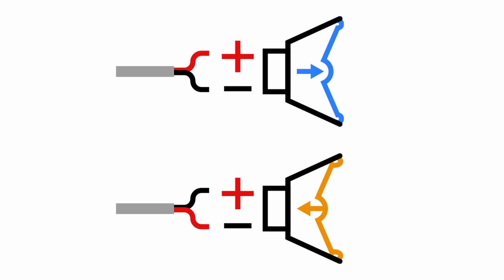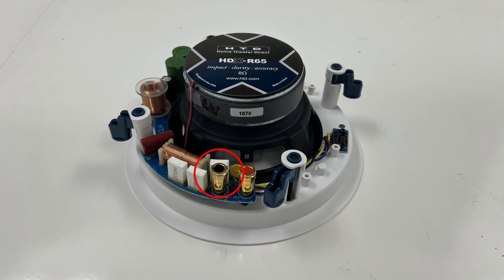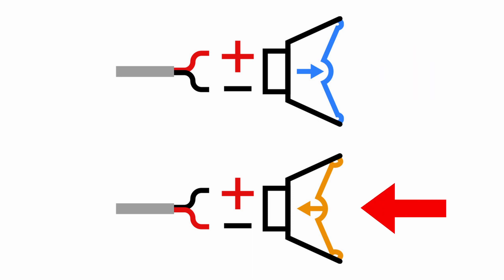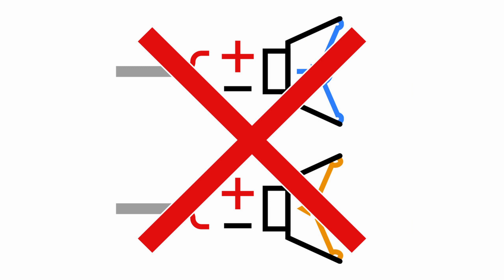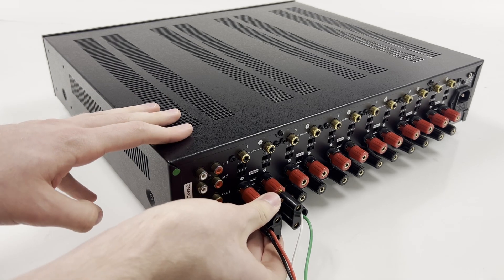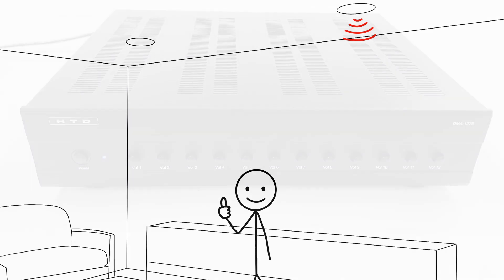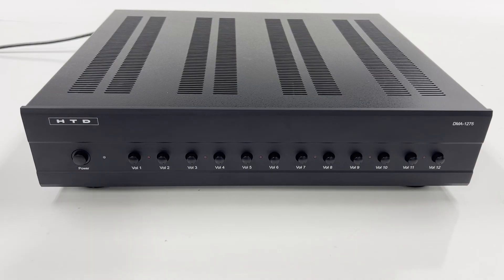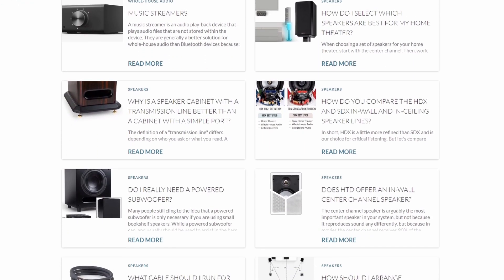Speakers Out of Phase? How to Fix it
Do your speakers sound weaker than you think they should? In this video we go over the possibility of your speakers being out of phase, what that means, and how to fix it.

To see more HTD products head to htd.com